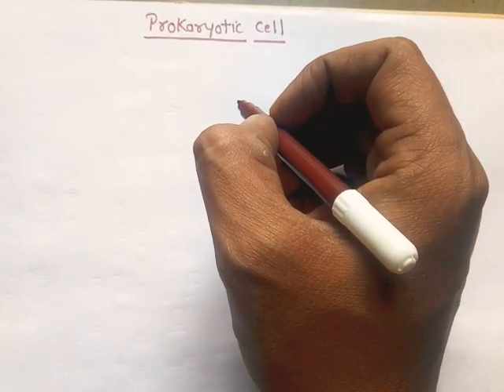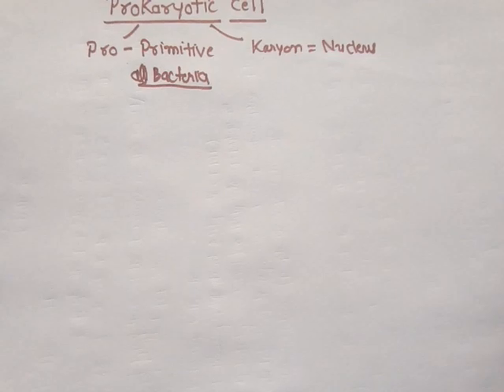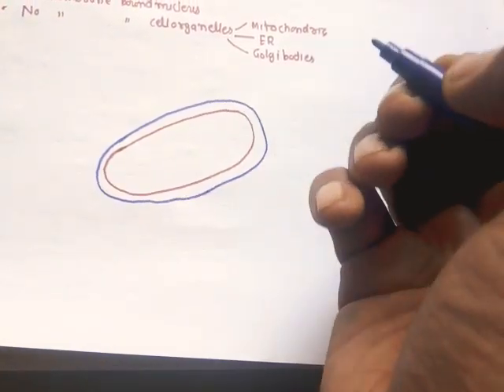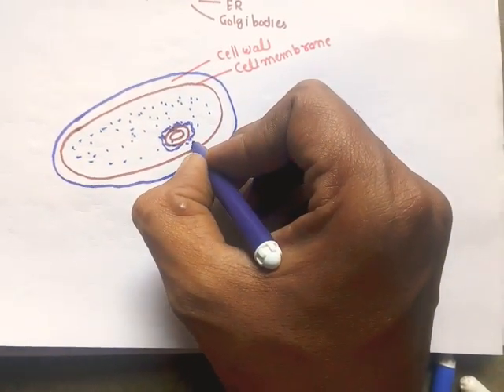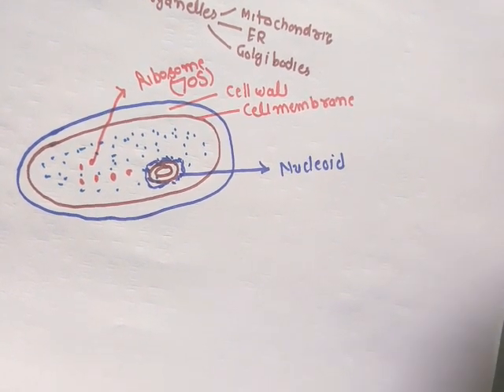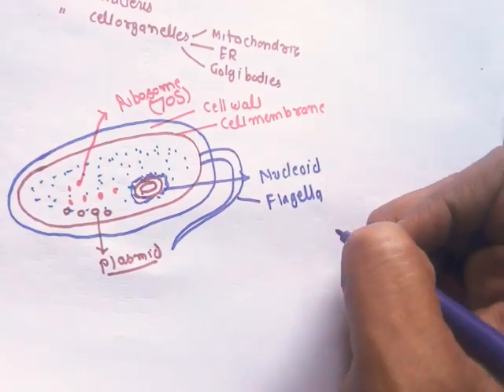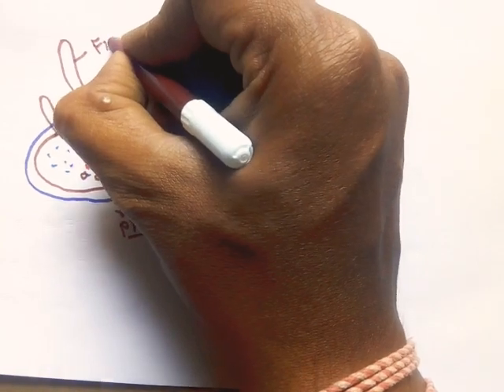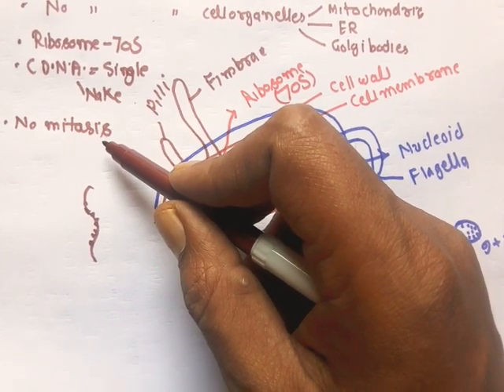Fundamental unit of life 9th biology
Prokaryotic cell features and structure by Anshul sharma